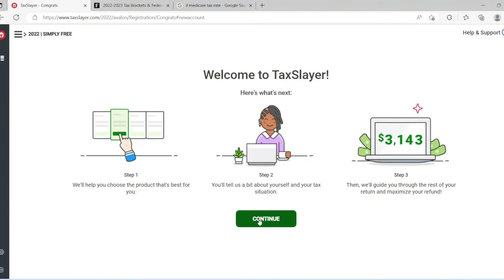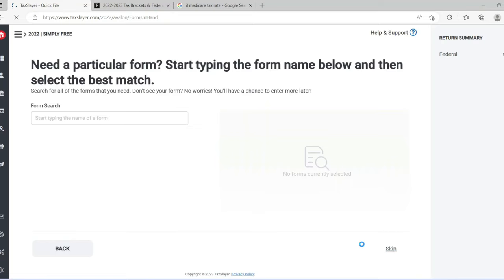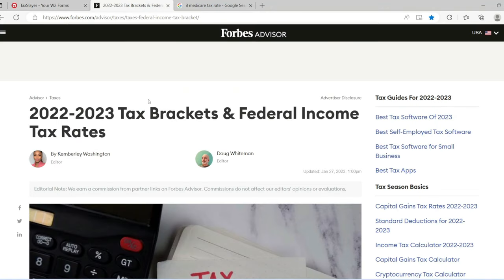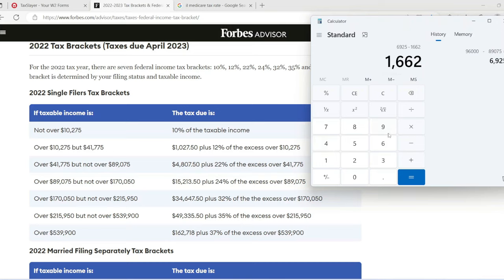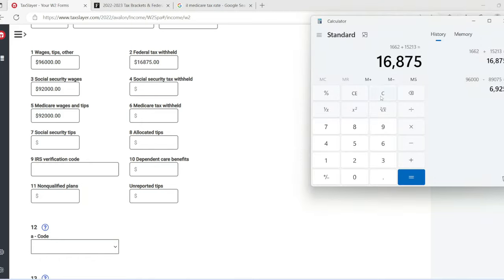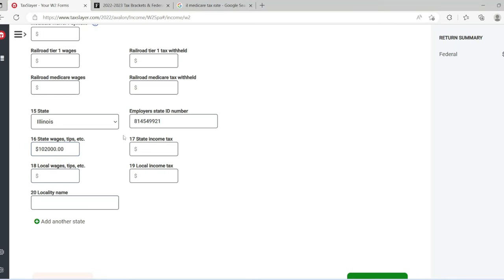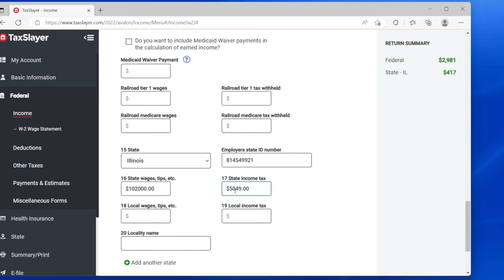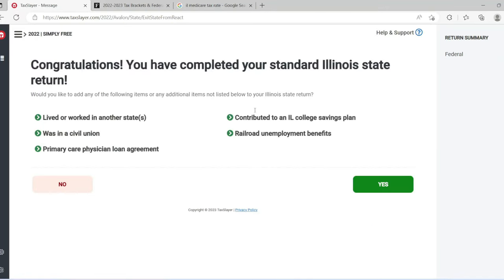No Job Files Taxes Online Free ($48,398 refund)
Showing step by step how to prepare and file your taxes even if you didn't work for the entire year. Application for Tax Slayer. More videos coming soon. Doing small business grant and loan videos for all states. Always Uploading New Material! Free money, new free grants, and loans.

Creating A Loan App For ANY CREDIT SCORE! You want to be involved?

Or just leave a comment on this video and I'll try my best to respond. Thanks.